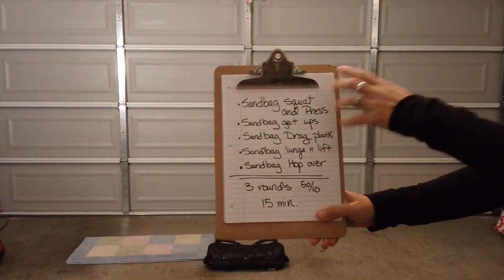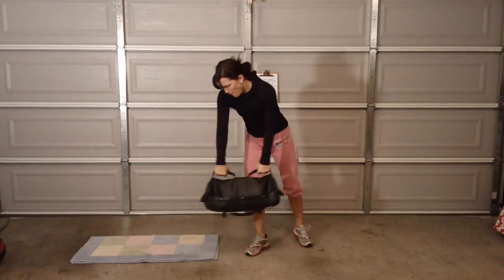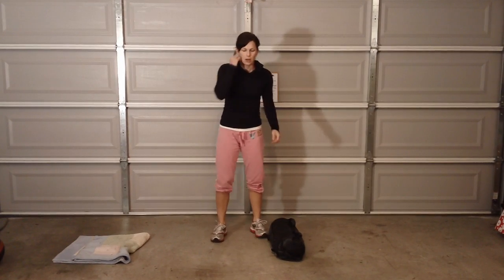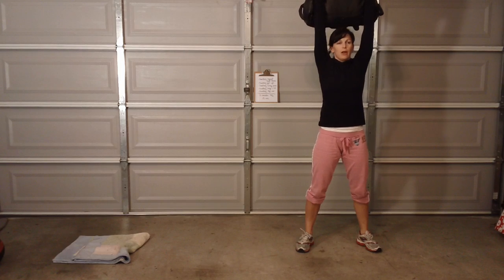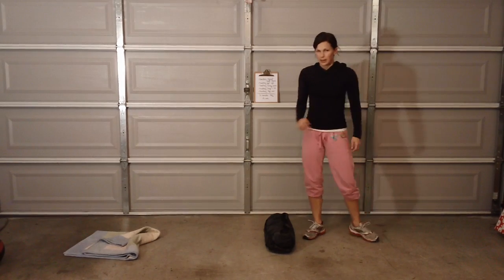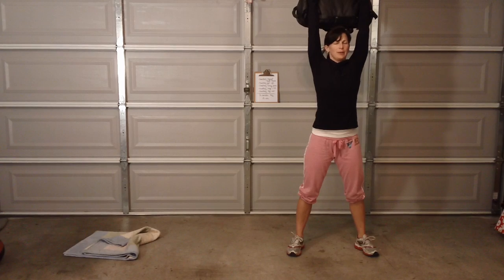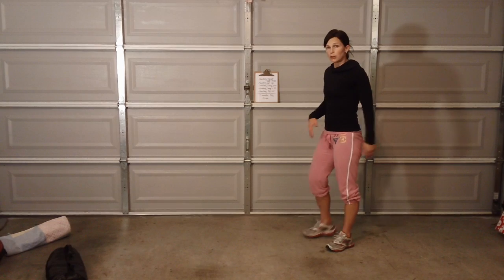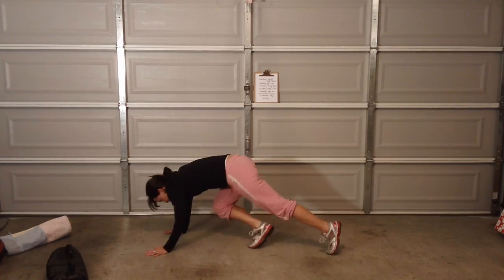Fat Burning HIIT Workout Challenge - Day 6 of 15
Today's WO is a 5 exercise, 3 rounds through on 10sec rest - 50sec work to equal 15min.
I used my 25lbs sandbag for every exercise but you can certainly do this with weights.

Sara Moneymaker
Strategic Fat Loss & Fitness Coach

Fat Burning HIIT Workout Challenge